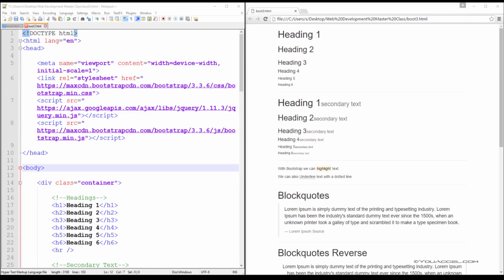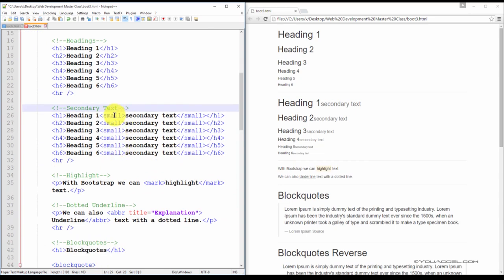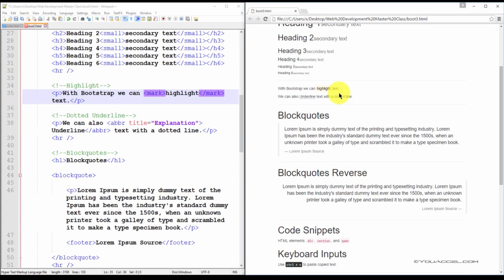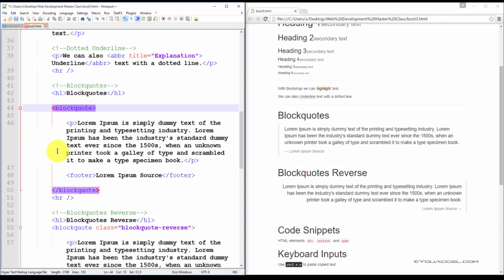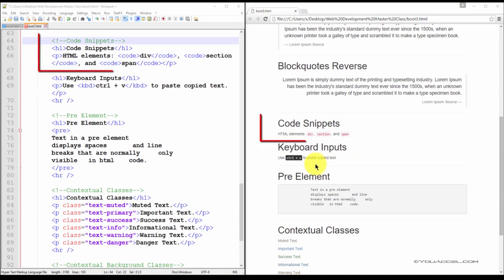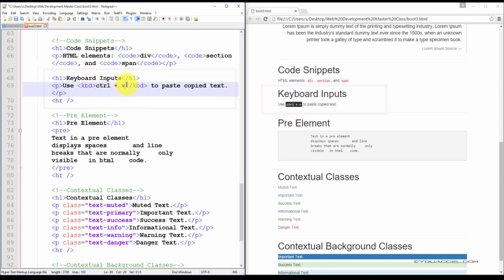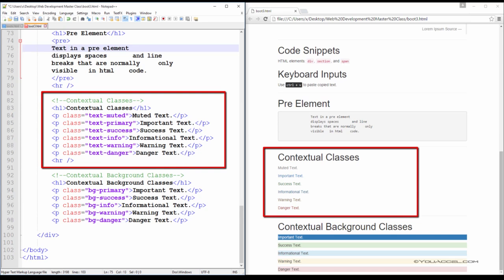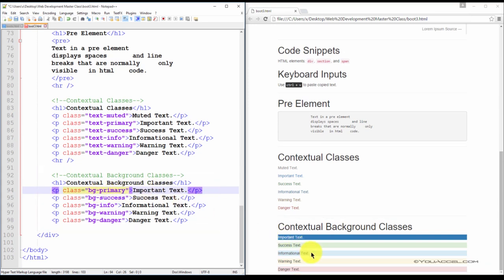Bootstrap Typography Explained | Headings, Text & Fonts | Beginners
In this video, you will learn Bootstrap Typography and understand how to style text using Bootstrap’s built-in typography classes. This tutorial covers headings, paragraphs, text alignment, font sizes, font weights, and text utilities that help create clean and readable content. This lesson is part of the Bootstrap Development – Certification Course for Beginners and focuses on improving text presentation for responsive and professional-looking websites. By the end of this video, you will be able to confidently use Bootstrap typography classes to format content effectively for real-world web development projects and certification preparation.